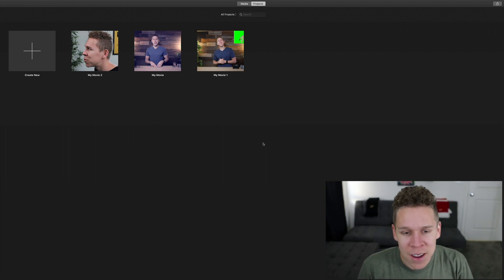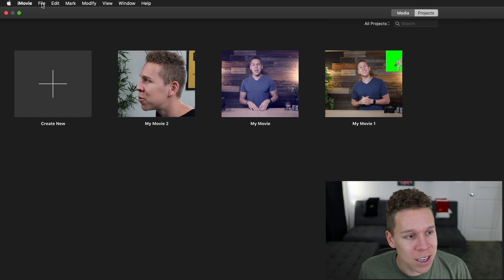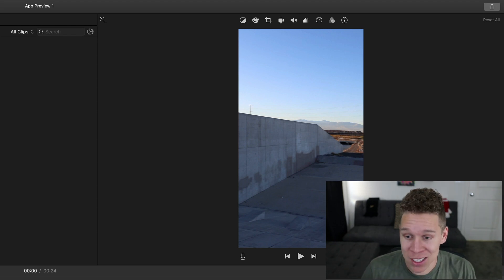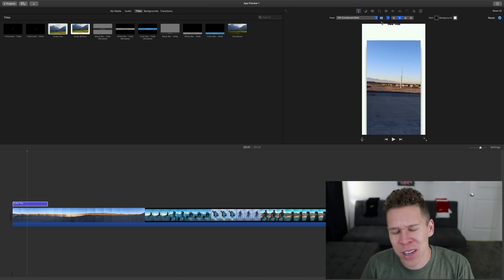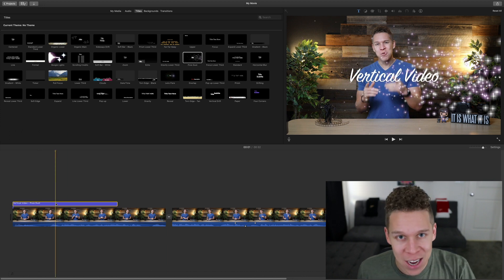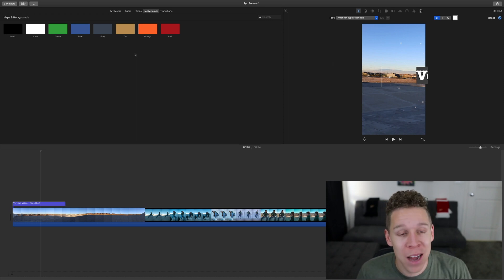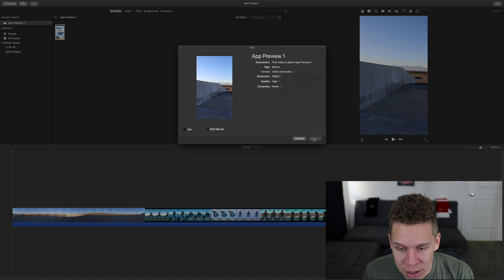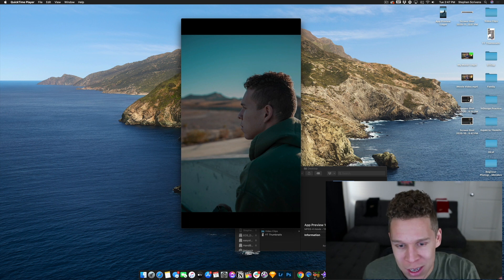How to Create, Edit, and Export Vertical Video in iMovie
Editing vertical videos in iMovie isn't a hassle when you know exactly what to do.

In this video, you'll see exactly how you can create, edit, and export vertical videos using nothing but iMovie.

MB01ZXBM9CAMTZ2